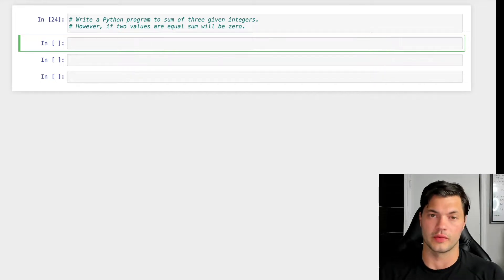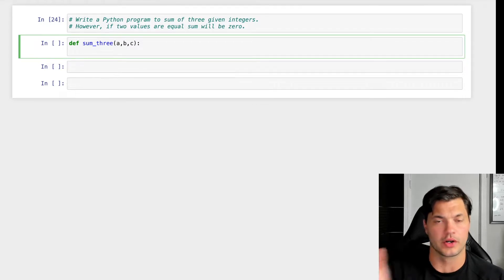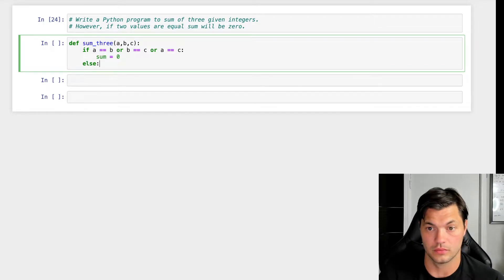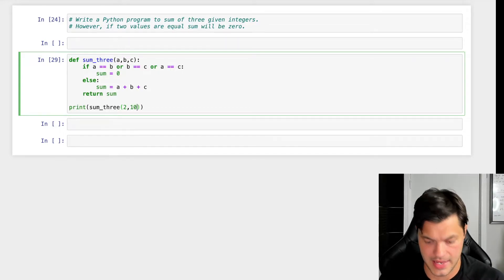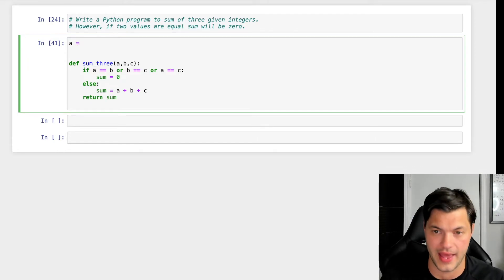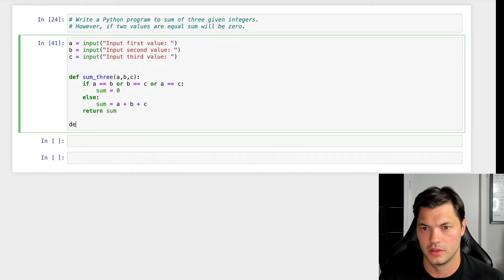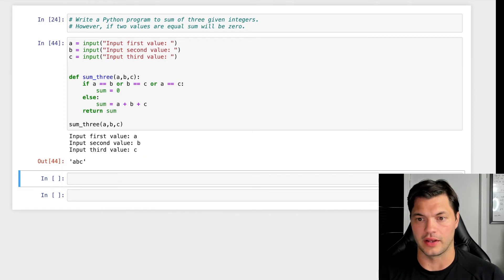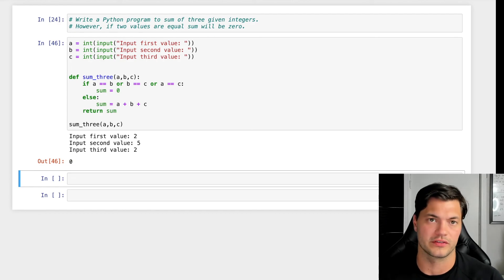How to calculate Sum of 3 Integers in Python - Beginner Python Tutorial